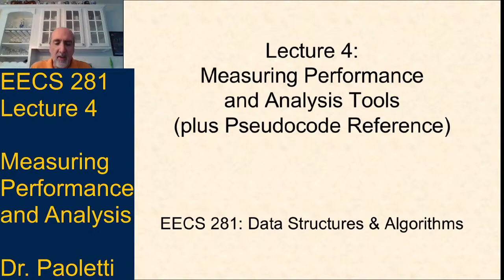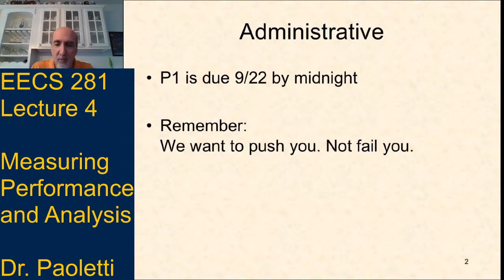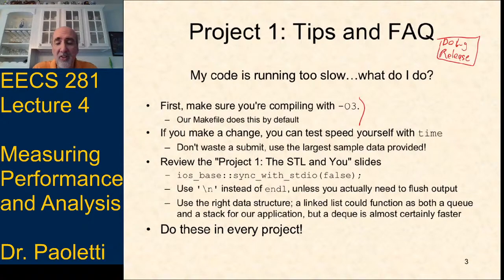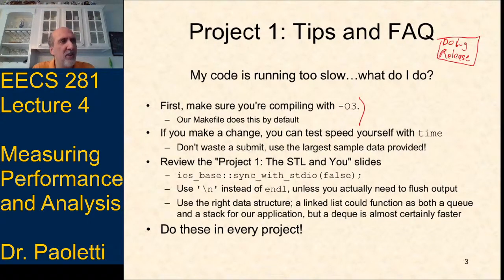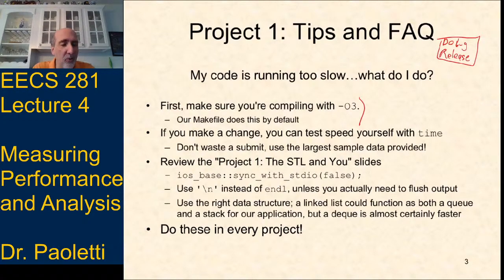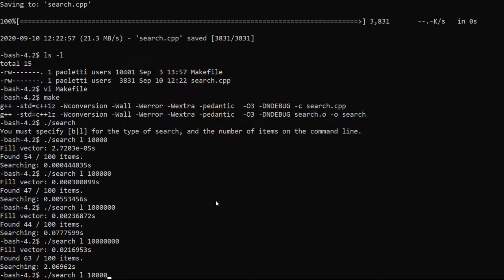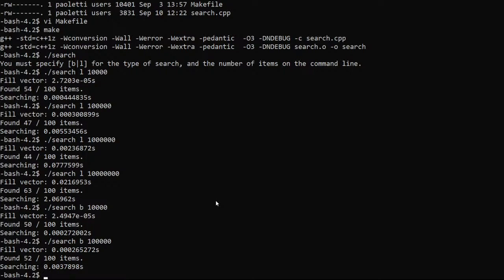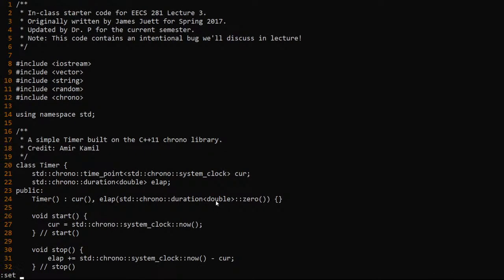EECS 281: F20 Lecture 4 - Measuring Performance and Analysis Tools